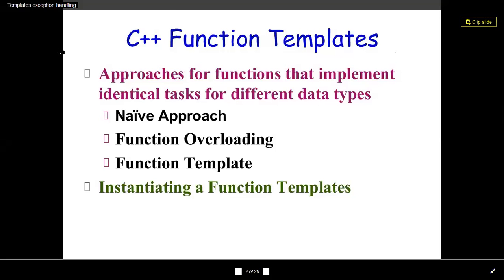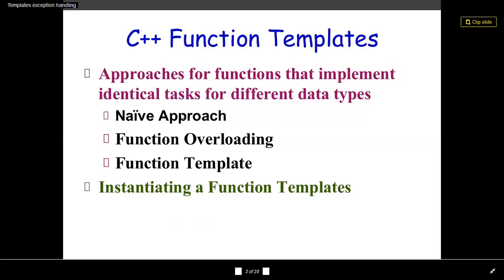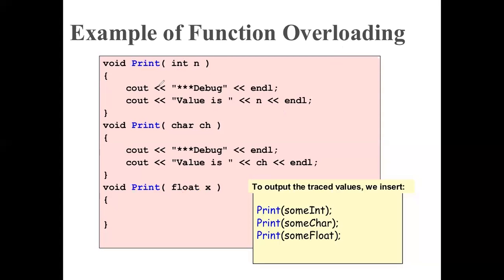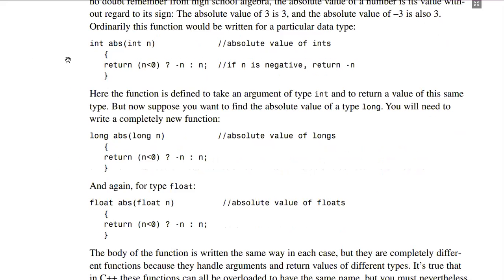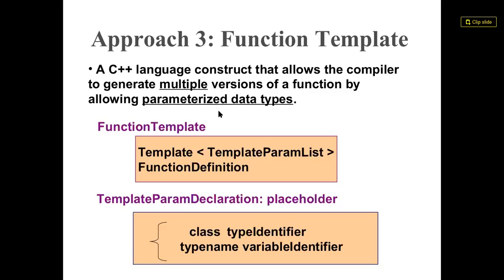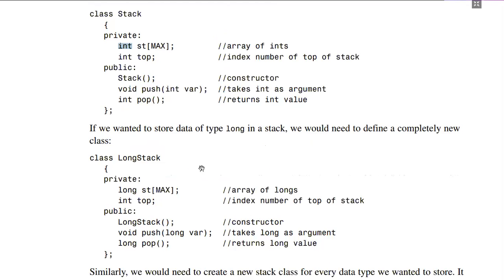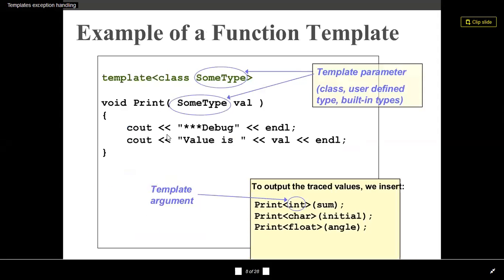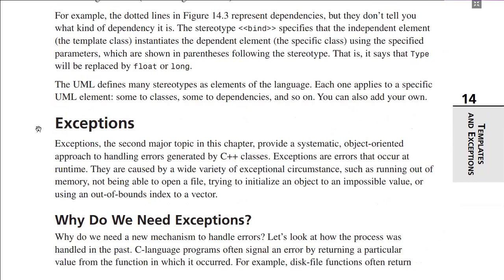Function Template 1